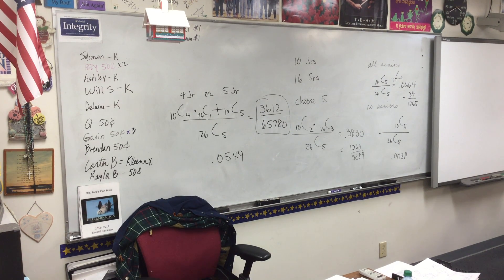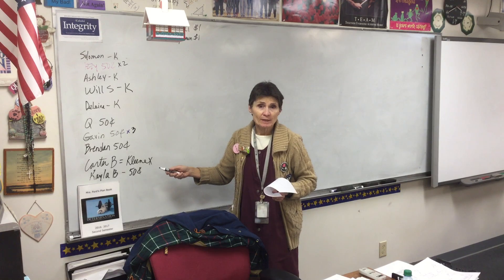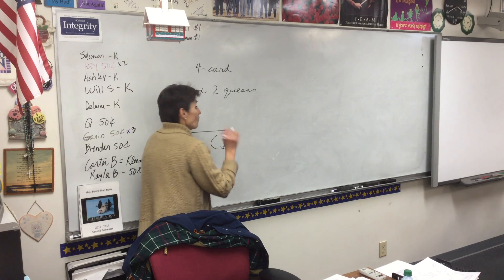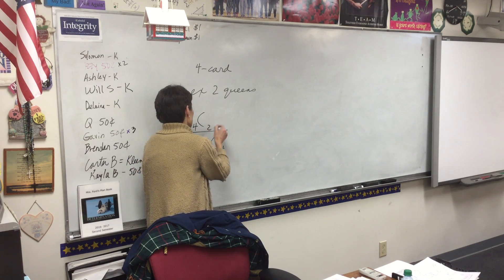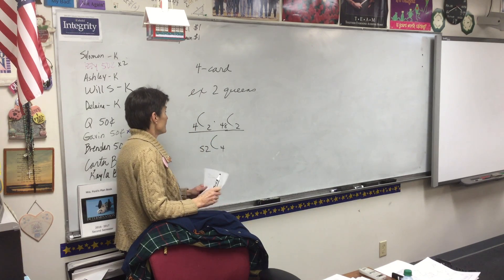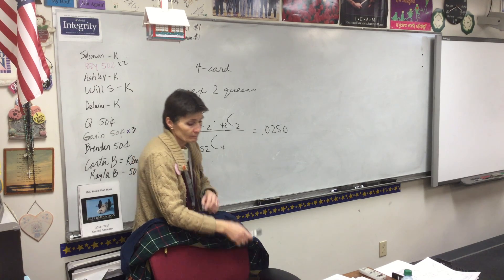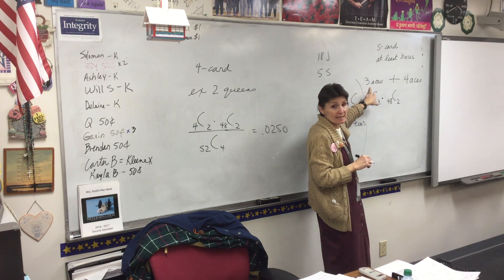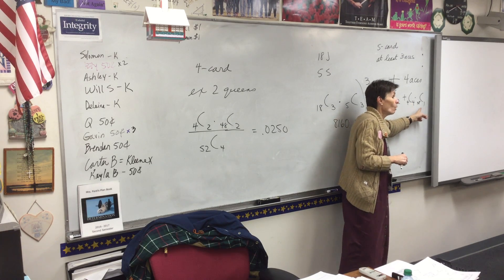Video 3-3-20 Precal C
Practice Quiz 7.6